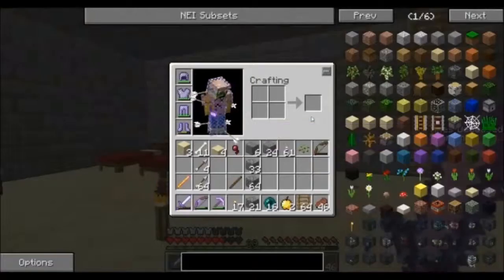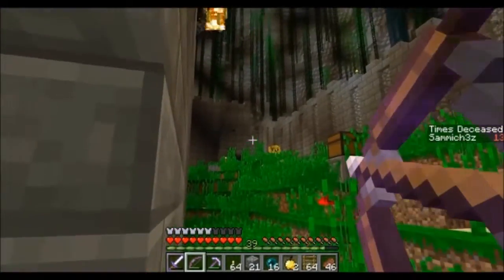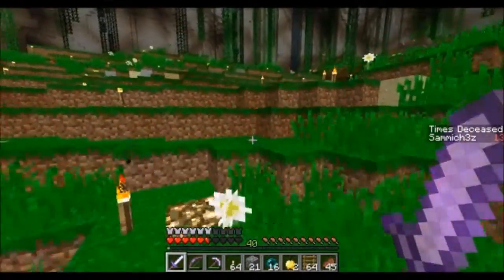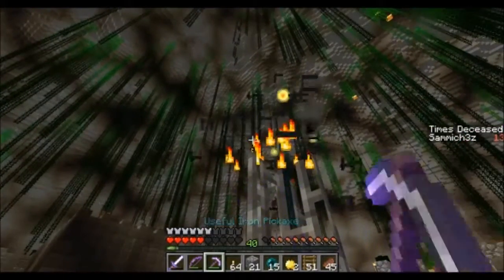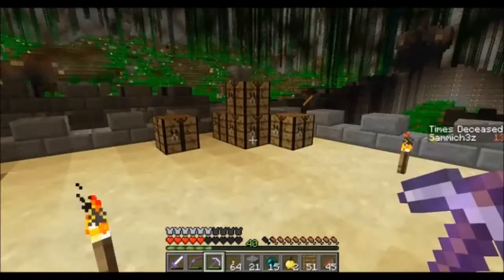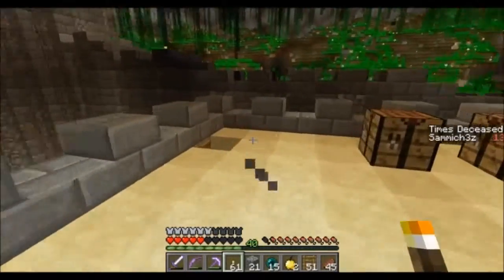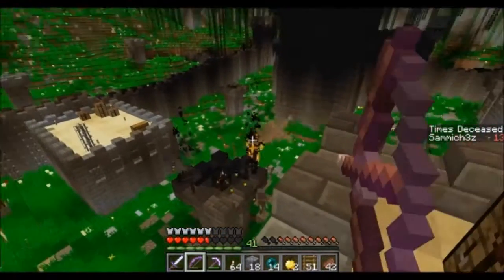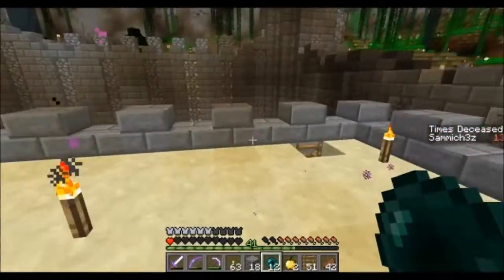MC The Painter E21: Breaking Promises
The Painter is a CTM map designed by Sketch as part of the "Journey of Creation" Series of maps. It has a unique spin on CTM maps and should be a lot of fun and some challenge!

Music used in Intro and Outro:
The Sonixx ft. Laura Newman - "You Don't Like Me"